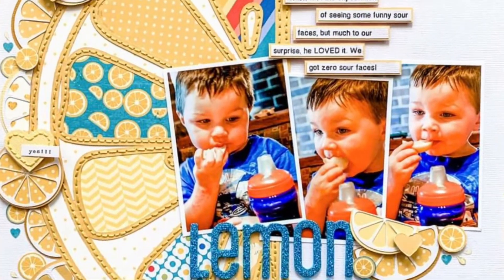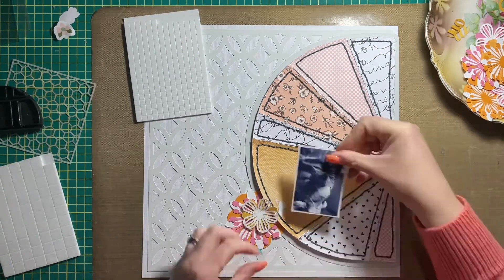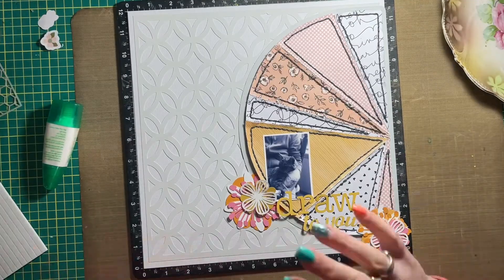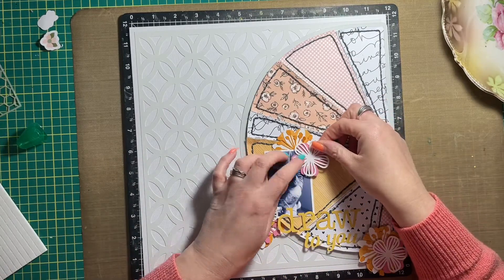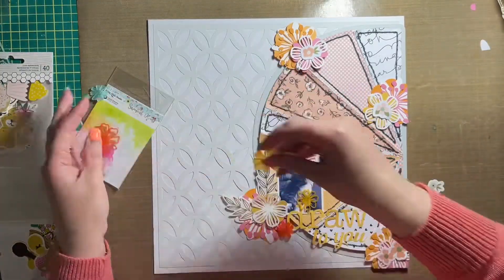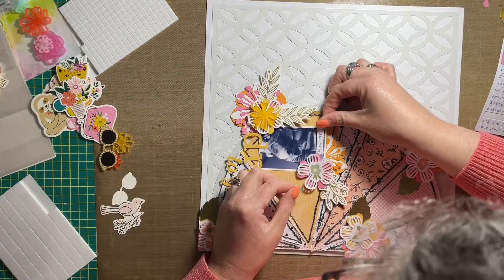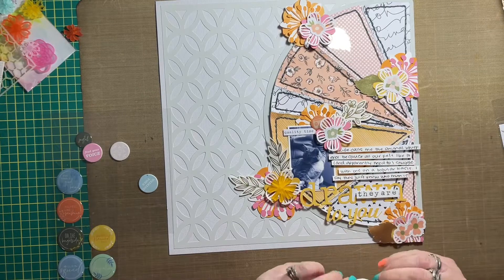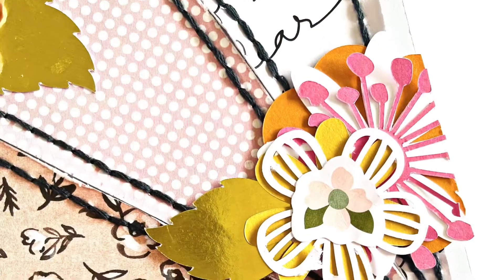May I Scraplift You | Scrapbook Layout | Cricut Project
I got another May I Scraplift You layout completed today! I’m hoping to squeak one more in tomorrow, too. Fingers crossed 🤞

The layout I created today is a hybrid scraplift from two of my favourite designers- Allison Davis and @scrappykerry (Instagram). I absolutely loved Allison’s oversized half lemon, and Kerry’s pie chart. I’ve always wanted to tackle a pie chart- so, I did!

I used: Pinkfresh Studio
             Jen Hadfield
             Pretty Little Studio
             Ali Edwards
             Cocoa Vanilla
             CTMH +
             some unknowns in this layout, and I love how well it all coordinated and how smoothly it came together!

You can find most of these products in the PI shop as well as Scrapbook Nerd; for the rest, you’ll need to visit the AE and CTMH websites.

Scrapbooknerd.com

Aliedwards.com